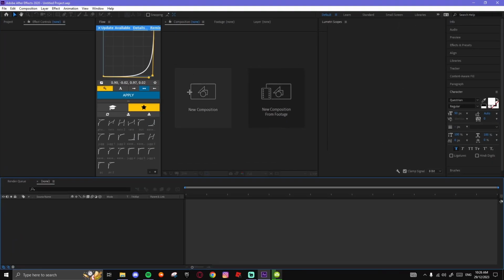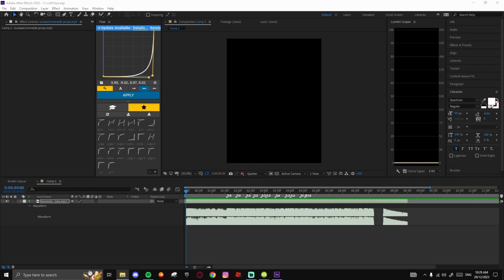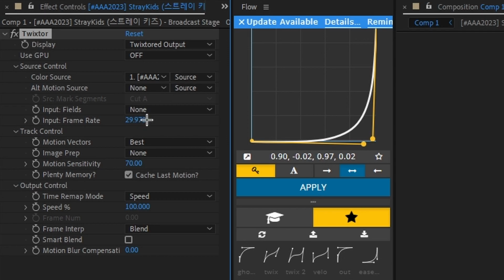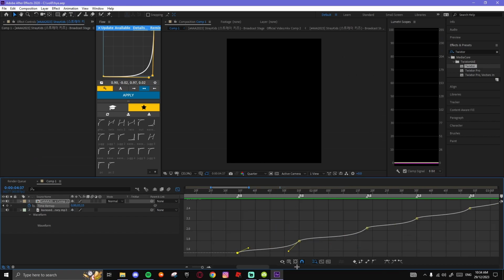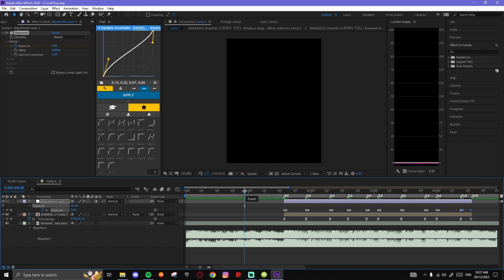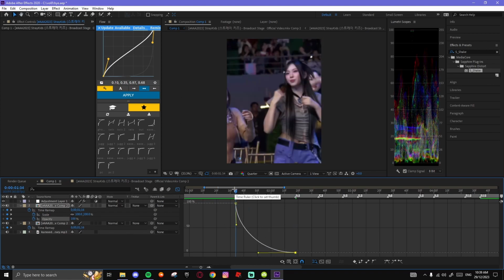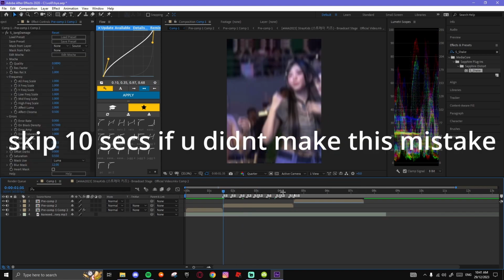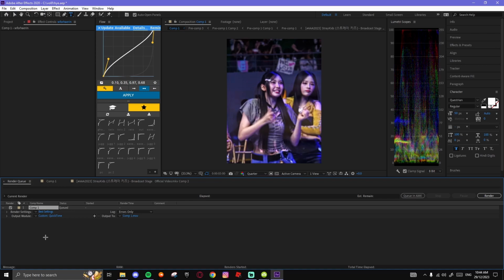how to make your first tiktok velocity edit on after effects! (shake, velocity, flashes, cc etc)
shake, velocity, flashes, panning & cc, other cool tiktok effects